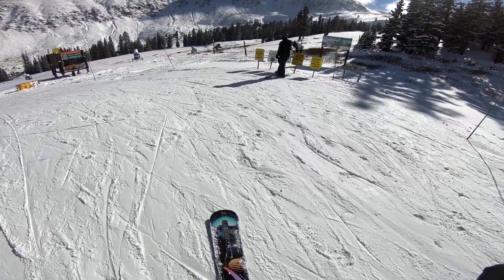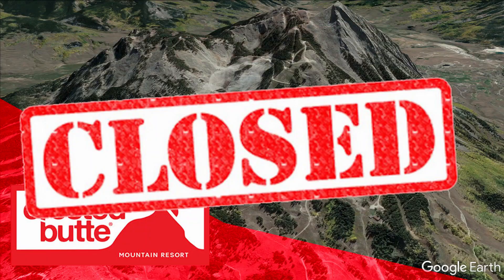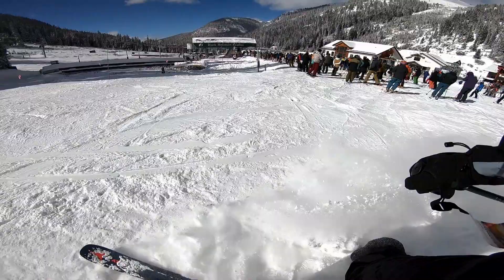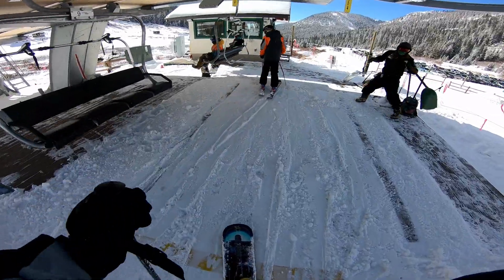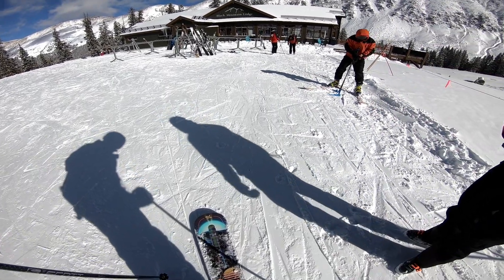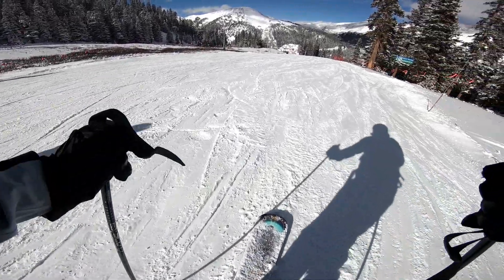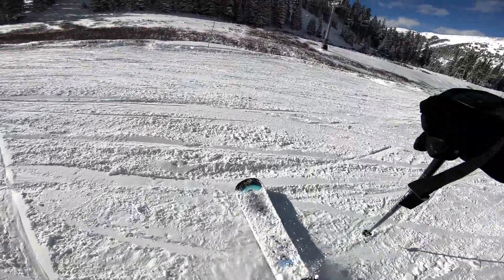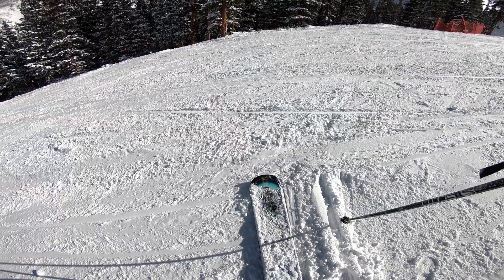First Time on a Monoski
Over the long offseason I bought a monoski, and on opening day at A basin I decided to try it out!